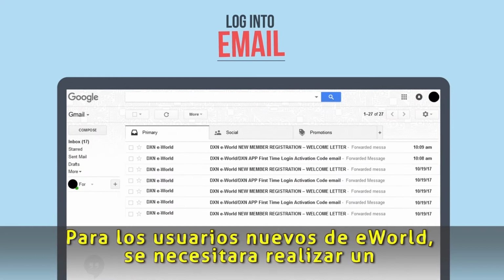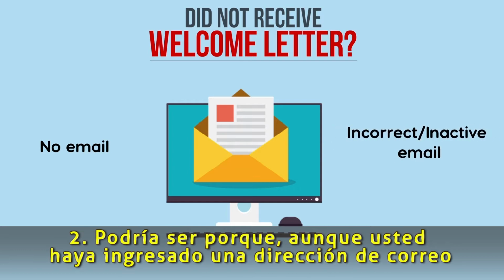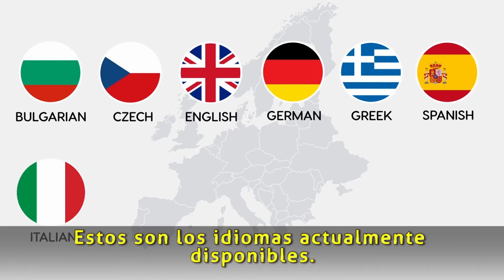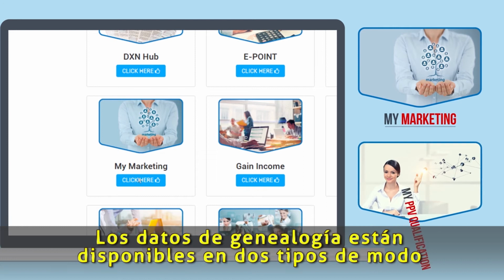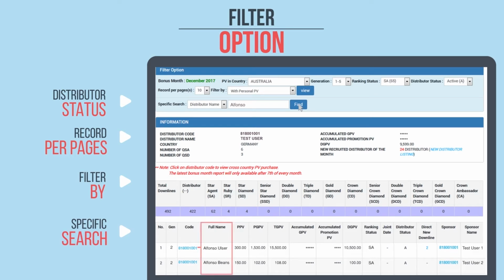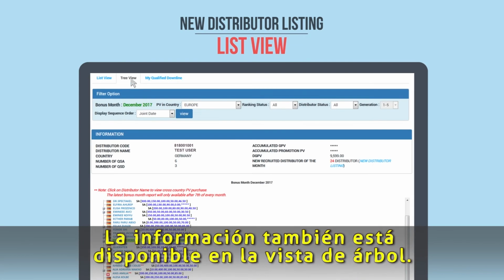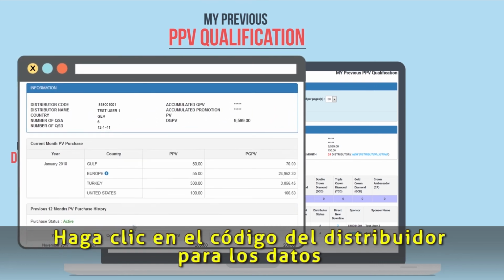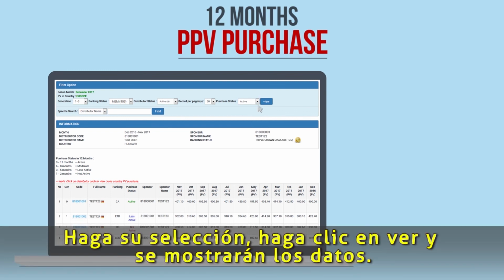eWorld Video con Subtítulos al español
Las dudas aclaradas de como utilizar el eWorld de DXN, comparta esta información.